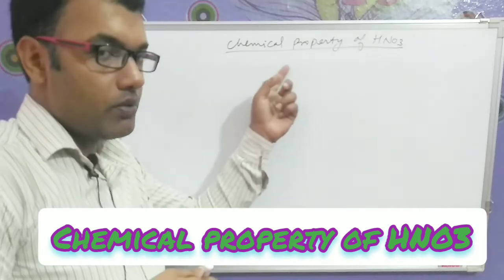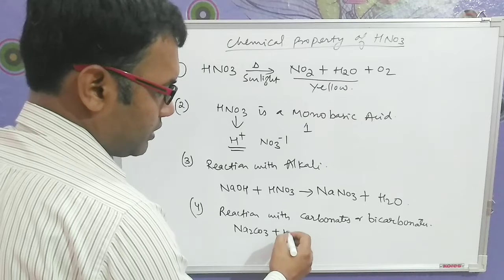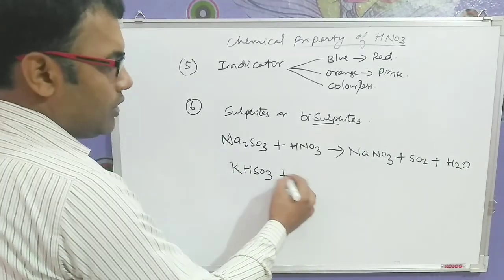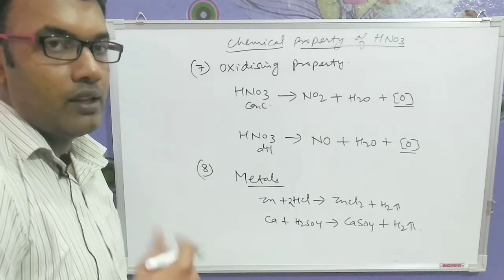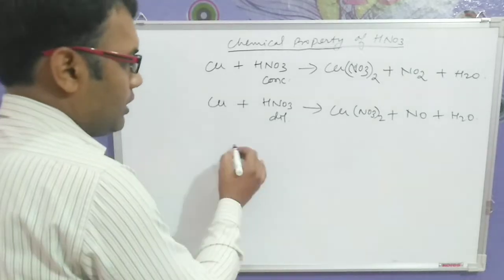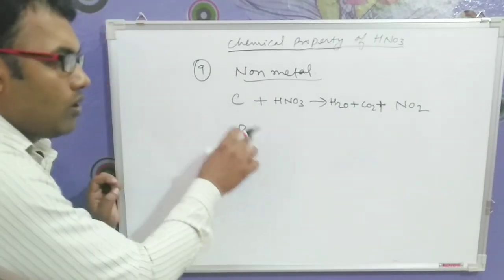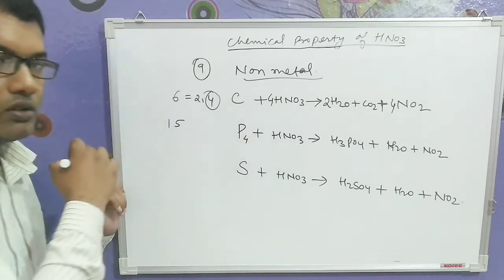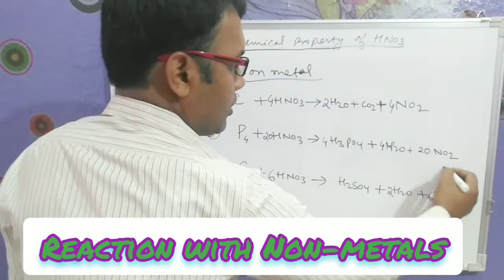HNO3 ( ICSE +CBSE CL=10) -- part-2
2nd part of Hno3 chapter.For Class 10 students.